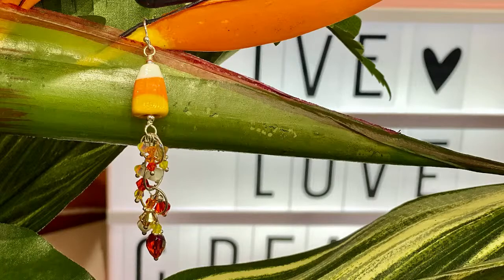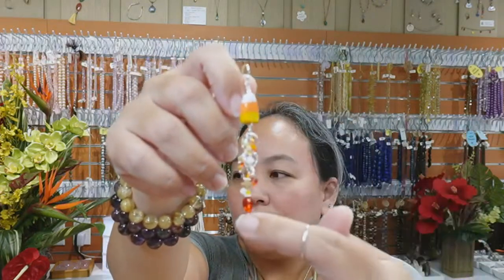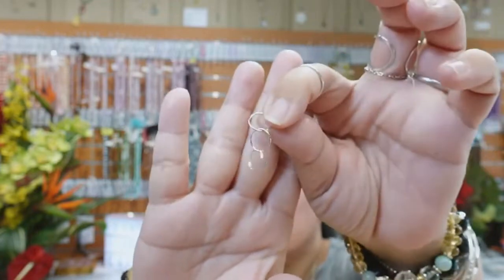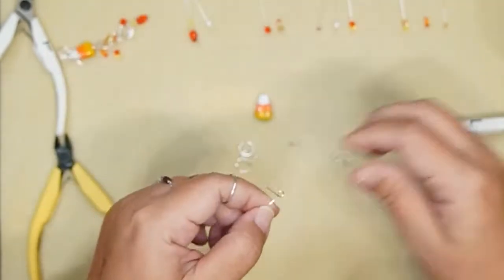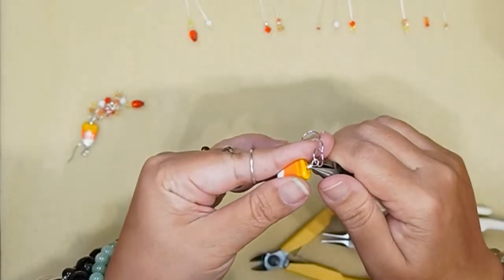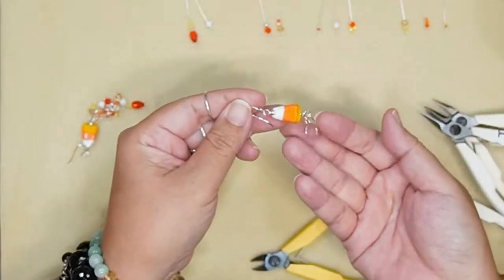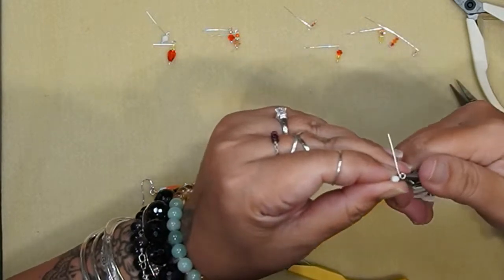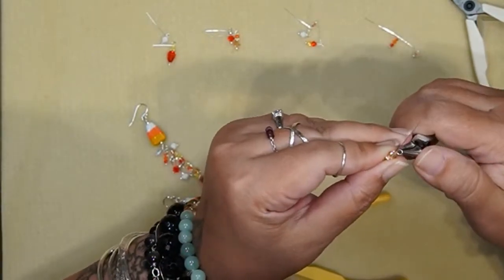Candy Corn Earrings at The Bead Gallery, Honolulu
Surprise!  A special live demo of Michelle making super cute “Candy Corn” Earrings!

The handmade glass candy corn beads are made by my bead-dad, Calvin Orr, and we mixed super cute matching Swarovski crystals to make a sparkling and sweet treat!

The technique, Basic Wire Wrap is covered in our other YouTube video

Enjoy and let us know when you make yours - Happy Halloween!!

The Bead Gallery, Honolulu
1130 N. Nimitz Hwy. A132